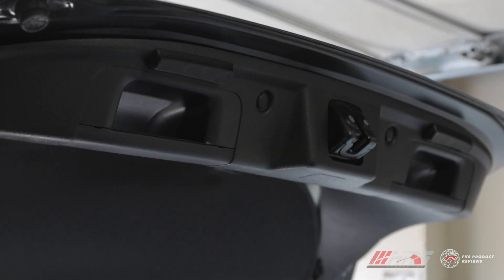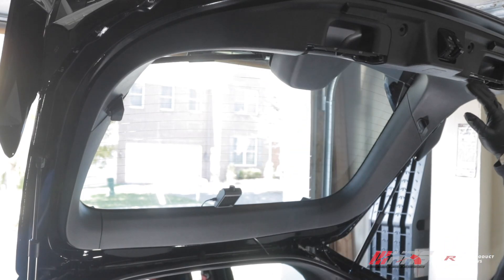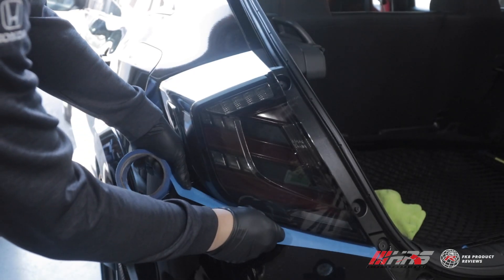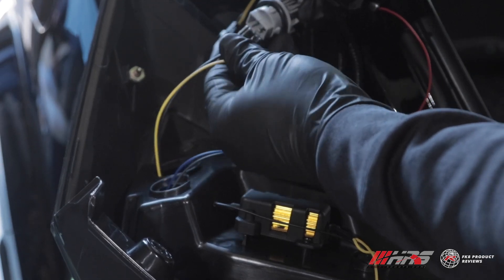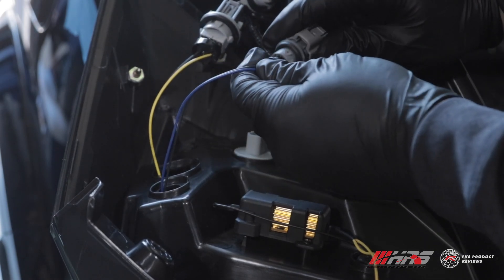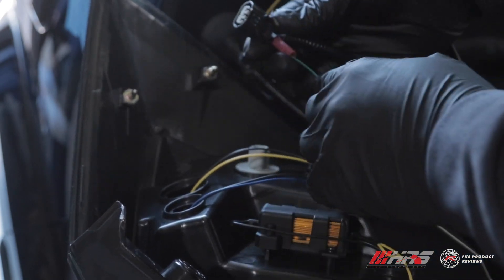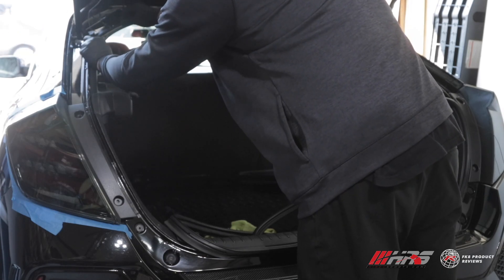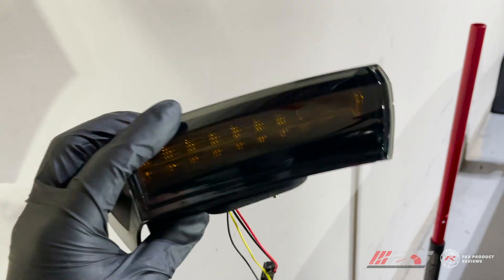HRS - 2016-20 Honda Civic Hatchback Tail Lights - V2 Installation (FK7-FK8)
Full review and install tips available at “FK8 CTR Product Reviews FB Group